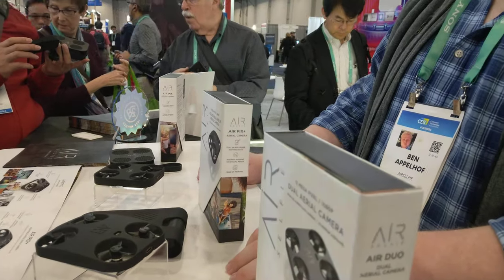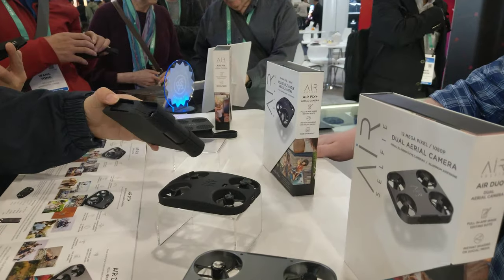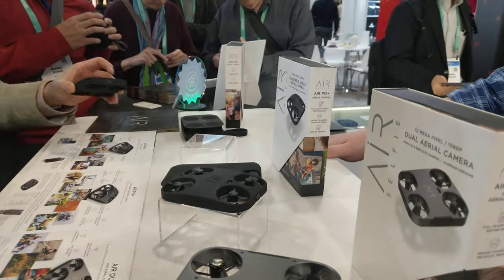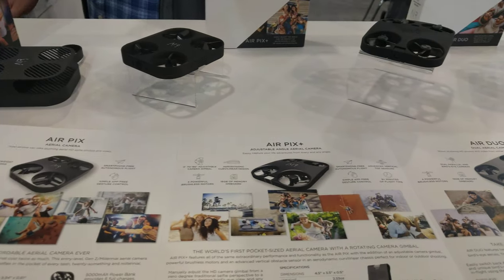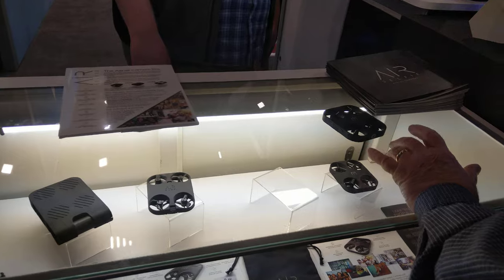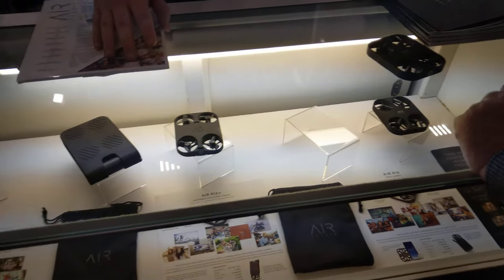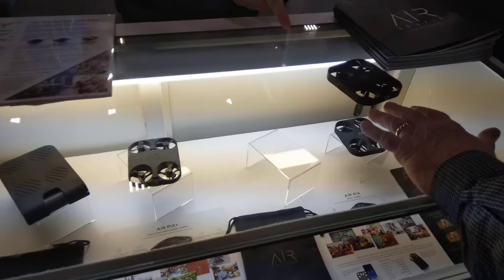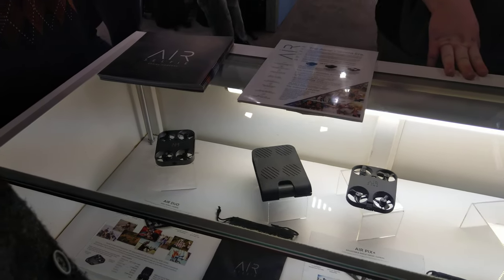Take Your Next Selfie with a Pocket-Sized Smart Drone Camera, CES 2020 [4K]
AIR Selfie - AIR PIX

Video taken at CES 2020 from AIR booth.

All content in this video is owned by AirSelfie.